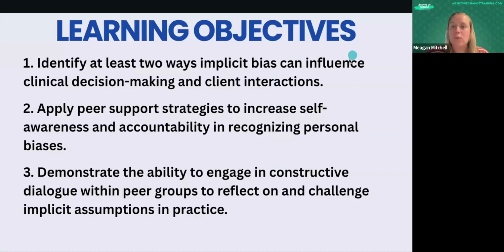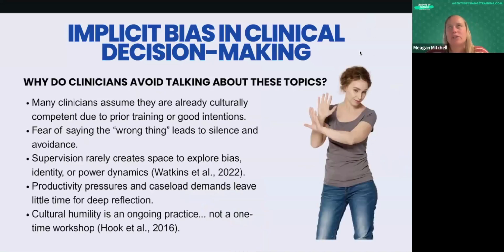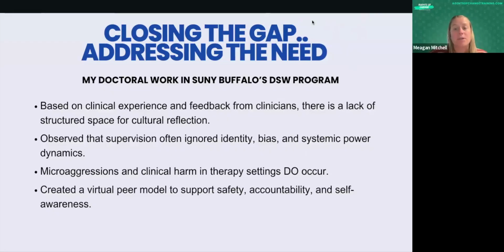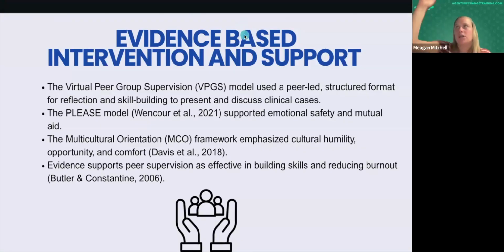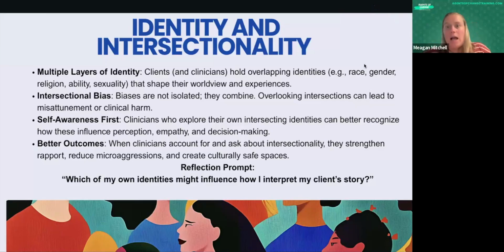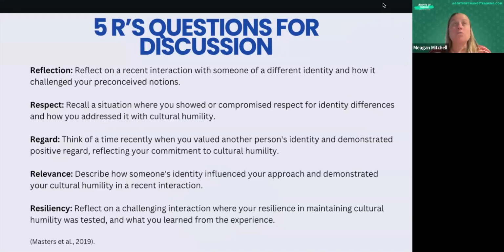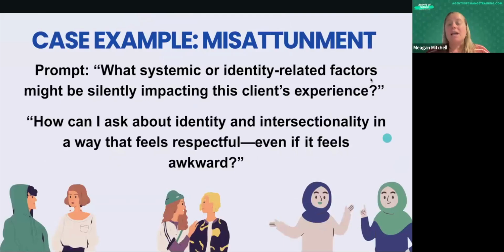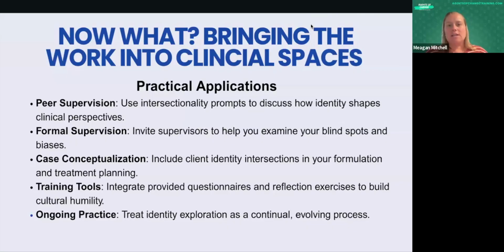Implicit Bias and the Power of Peer Support (1 Cultural Competency CE Credit)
Hi there, I am a Licensed Clinical Social Worker and I have been providing Continuing Education instruction for almost 10 years! From all of this experience, I've built Agents of Change, where we offer unlimited continuing education courses and credits for a low annual subscription price.